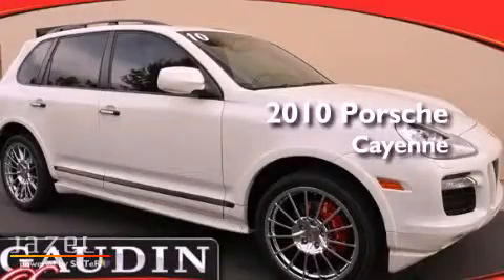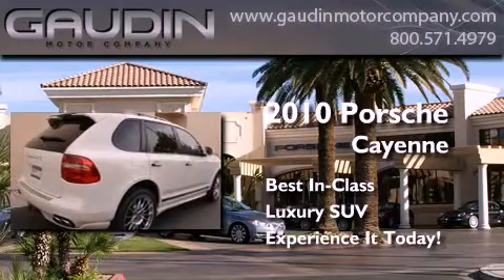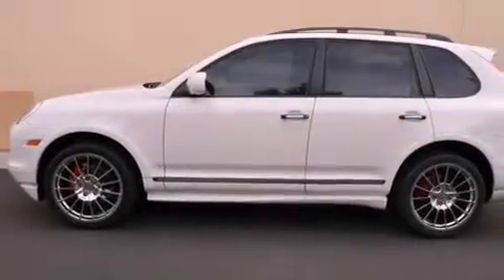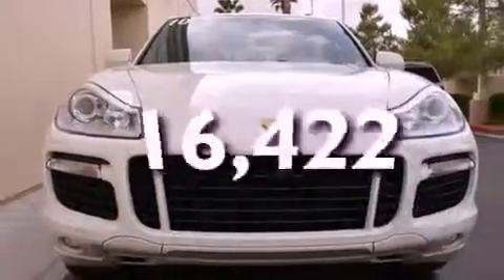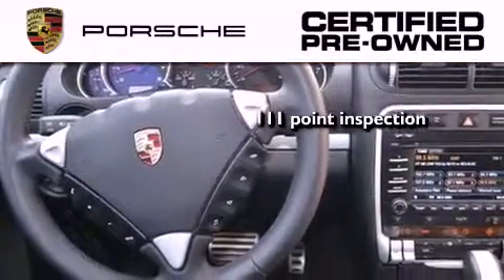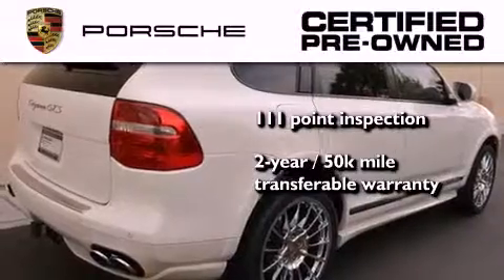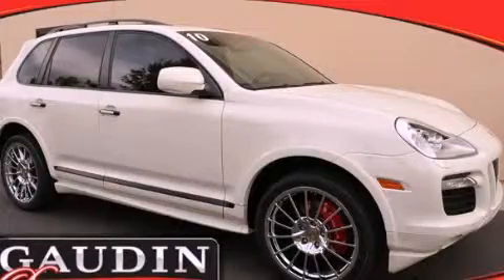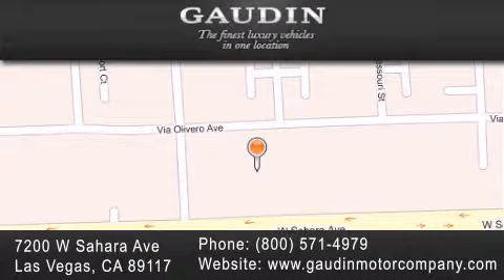Certified 2010 Porsche Cayenne Henderson NV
Year : 2010
 Make : Porsche
 Model : Cayenne
 Engine : 4.8L V8 DIR DOHC 32V
 Trans . : TipTronic
 Exterior : Sand White
 Miles : 16,422
 Interior : Black w/Alcantara
 Stock : J7669A

 Preowned 2010 Porsche Cayenne Las Vegas NV